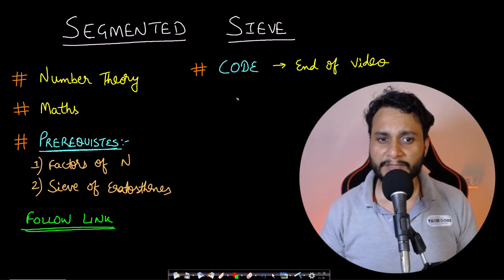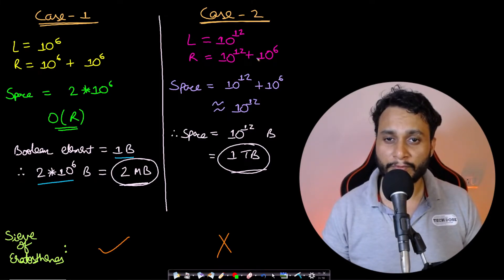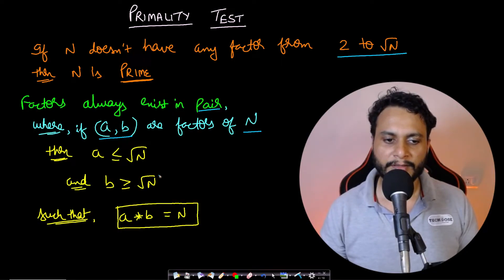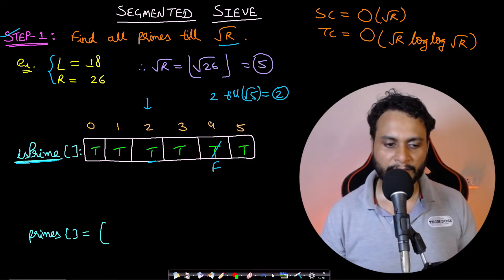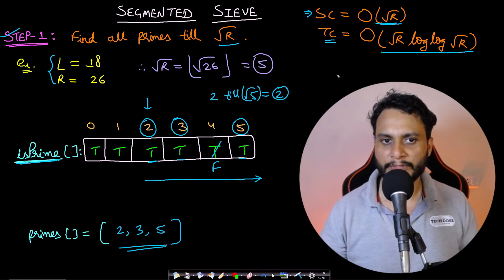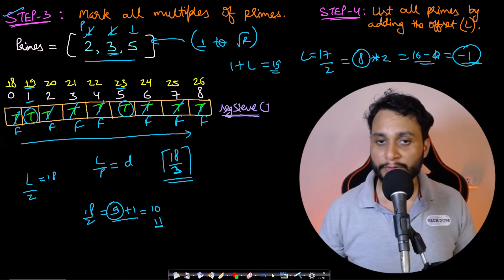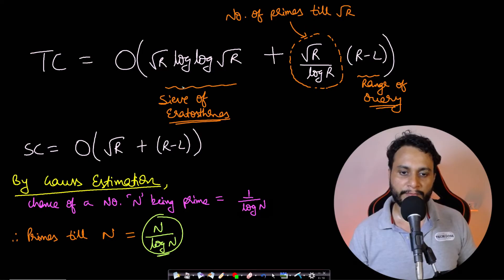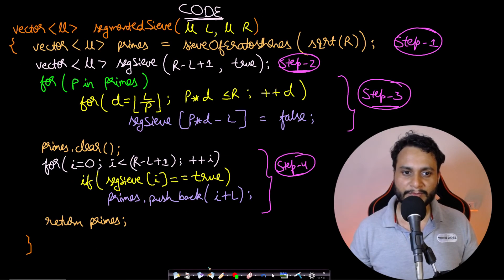Segmented Sieve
This video explains segmented sieve for finding prime numbers in a given range from low to high. It is very space efficient and suitable for small range and high numbers.